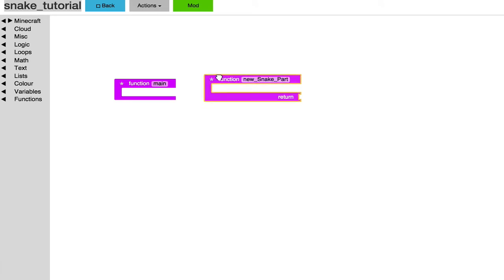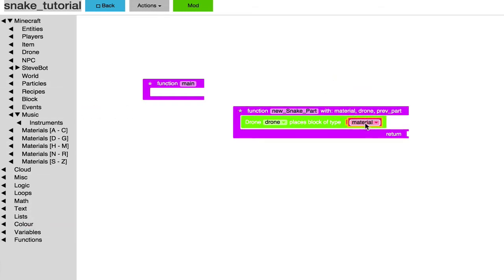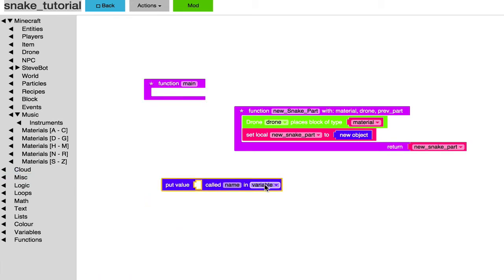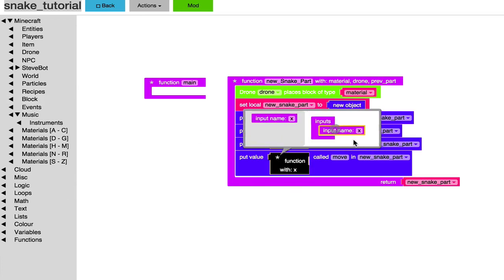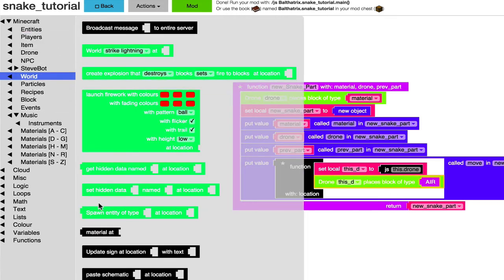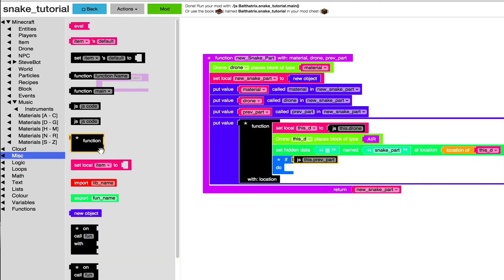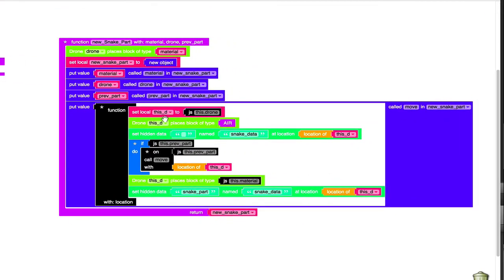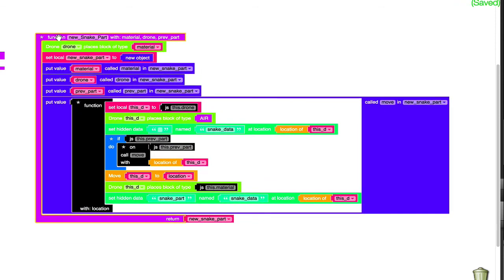Snake - 1: Snake Part Class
In this video, we're going to create a snake part data type, which will make drawing and updating the snake position really easy!